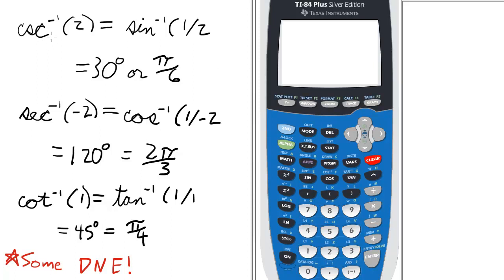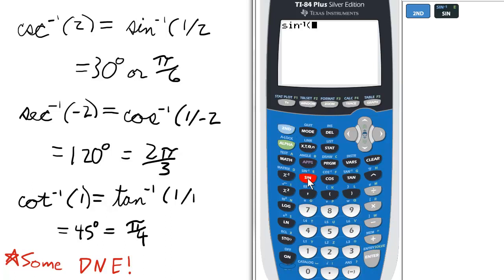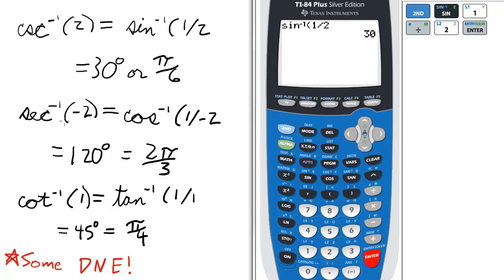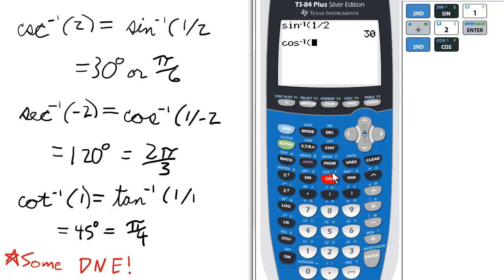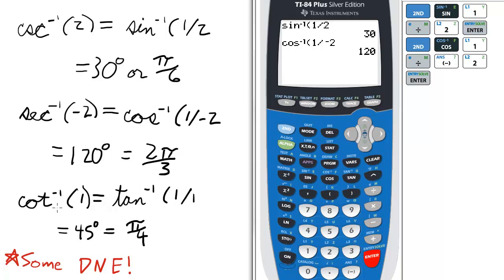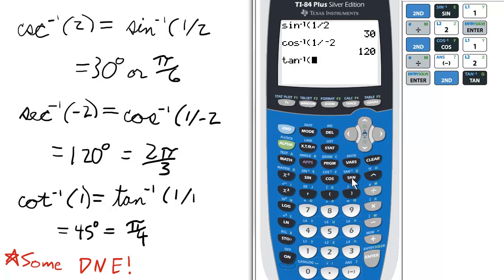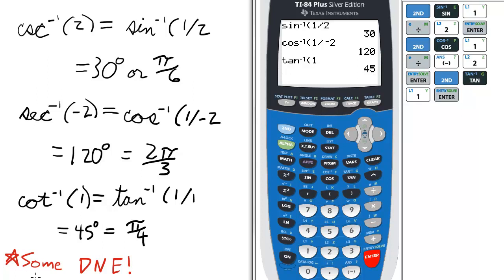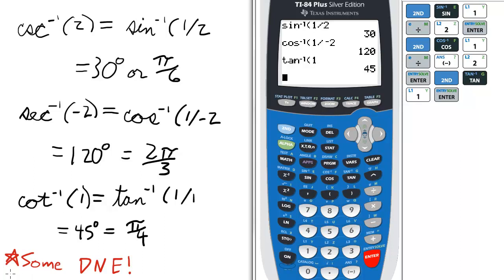Inverse Reciprocal Trig on TI 84 Graphing Calculator